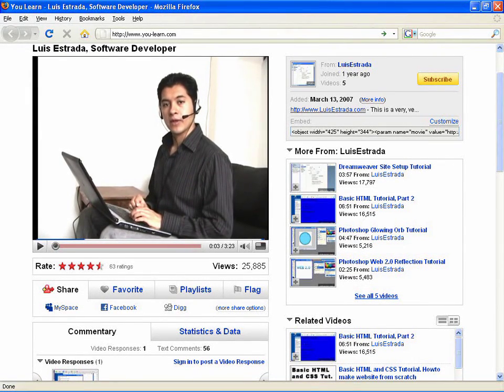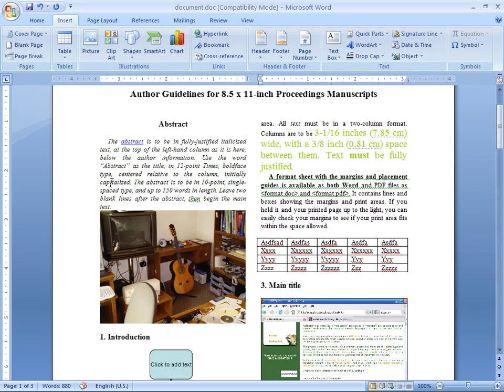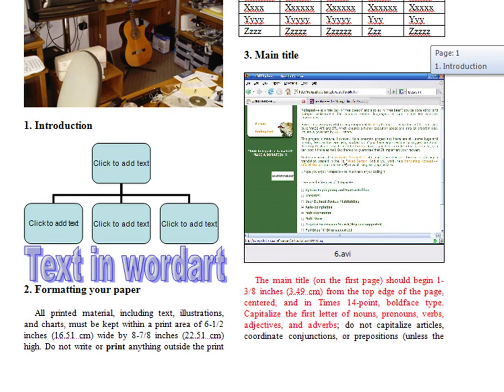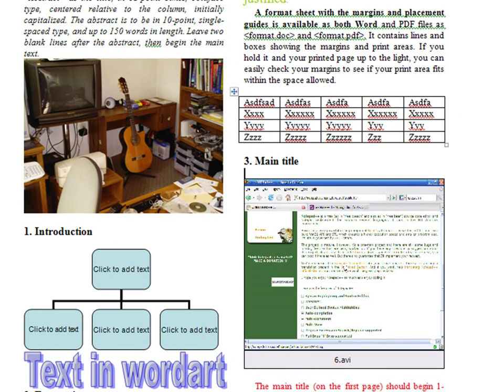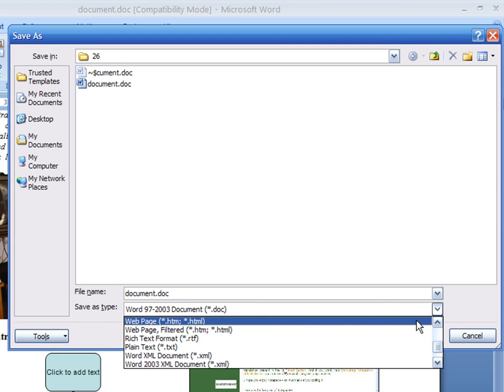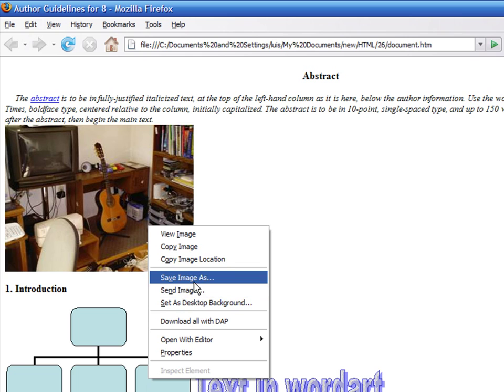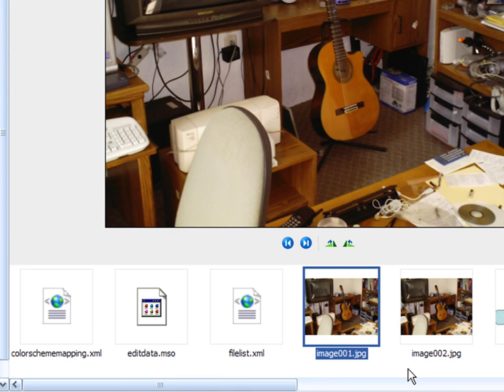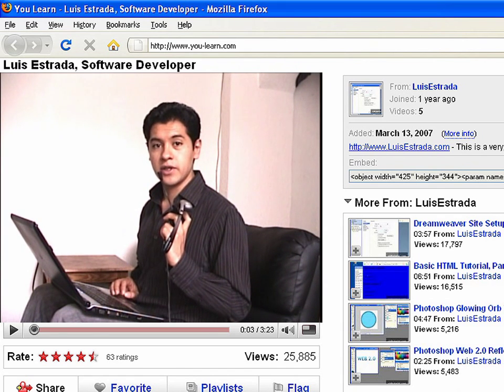How to Create Web Pages Using HTML : How to Convert Microsoft Word Documents to HTML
Word documents can be saved as HTML files for Web pages, though some elements like video might need additional conversion. Convert Microsoft Word documents to HTML when creating a Web site with tips from a software developer in this free video on Web design and the Internet.